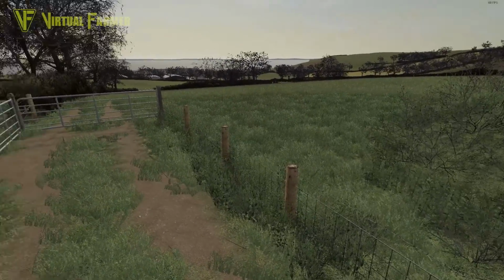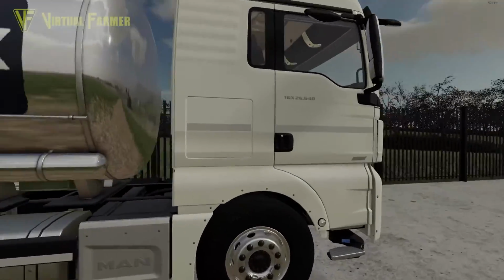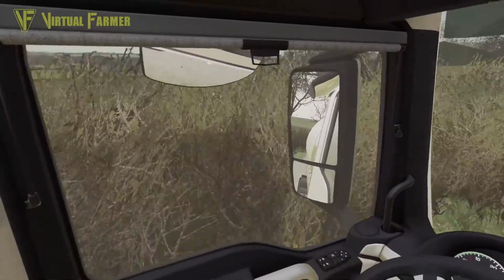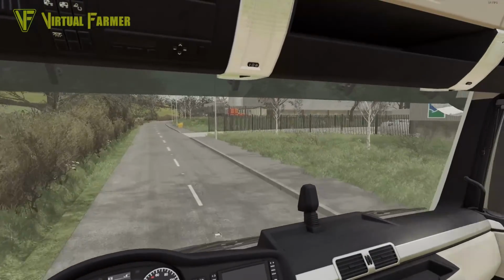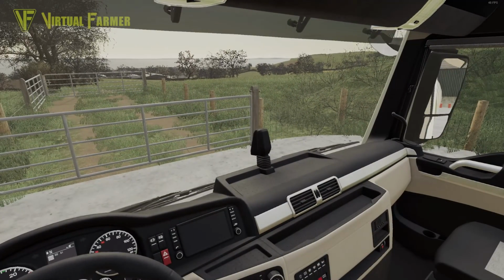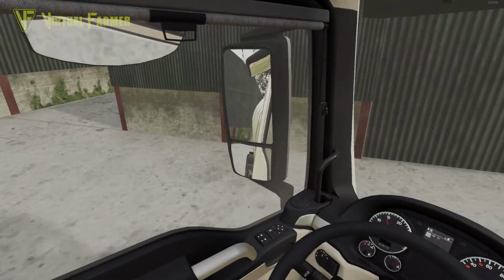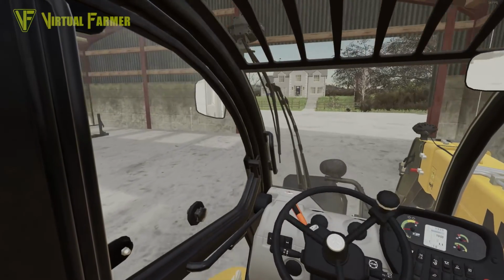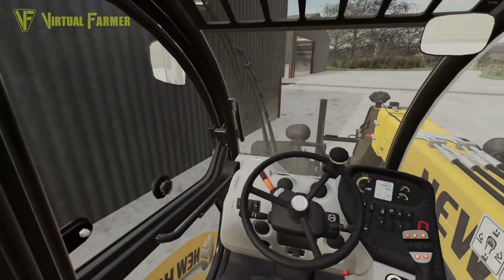The Milk Run | The Northern Coast | FS19 Realistic Roleplay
Hilltop Farm's cows are producing a large quantity of Milk, so today Eddie has purchased a new milk tanker to transport it to the dairy. Time to go on the Northern Coast Milk Run!

Thanks to Greenbale for the creation of the excellent The Northern Coast (Farming Agency Edition) map for Farming Simulator 19. You can download the map from the in-game modhub

Thanks to the following Patreons for their support during October:
--- Executive Producer ---
Galcomp Gamer
Pheonix3081

--- Co-producer ---
martinMLGAMER

--- Associate Producer ---
Daniel Skinbjerg
Drummer41ife
Flupper88
Jack Collins
James
Joergen Andersen
Macartan Caughey
Simon Hardy
Zachary

--- Patron ---
Deacon Ix
Farmer Lewis 11
Farmingirl 27
FendtFarmer85
fiona siddons
Lee Dawson
Lee Jones
Patrick Mueller
Tim Herrington
Boom Confetti

System Specs:
Hard Drives:
- 2x WD Blue 2TB Desktop Hard Disk Drive